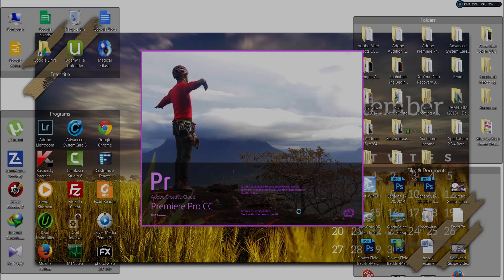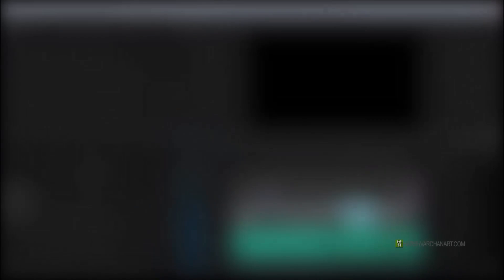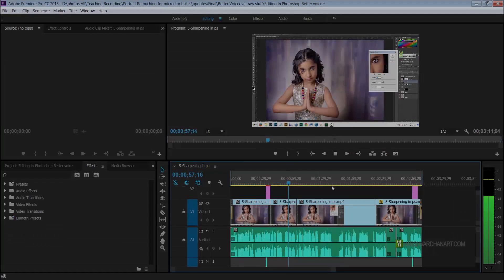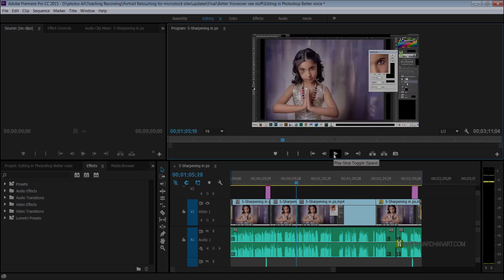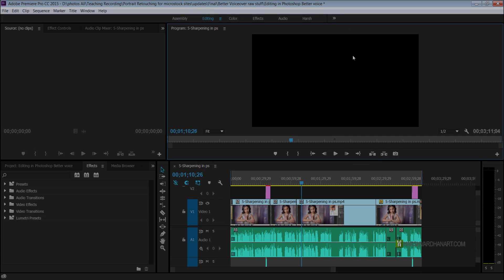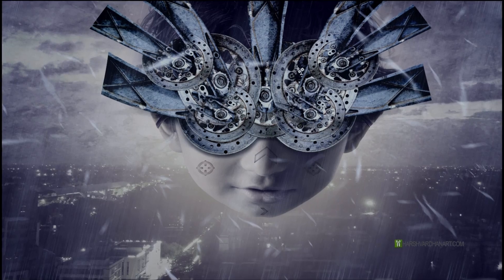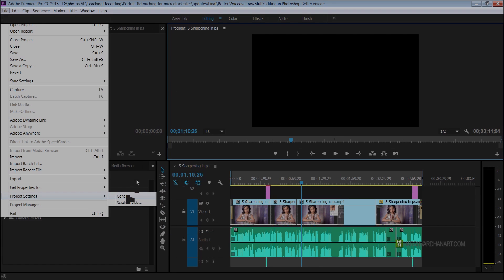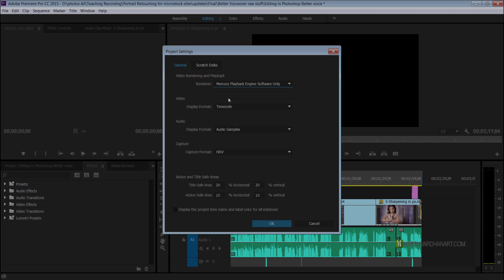How to Fix Black or Blank Screen in Premier Pro 2015 | Premier Pro Tutorial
Premiere Pro Video Training check out: -
How to Fix Black or Blank Preview Screen in Adobe Premiere Pro 2015 while playing or pausing the Premiere Pro Project Sequence.